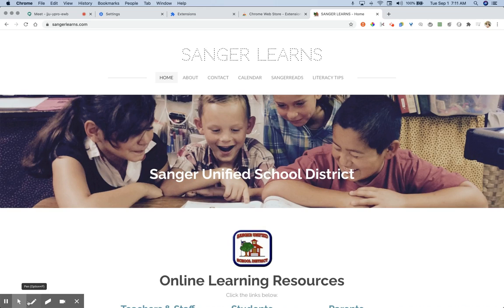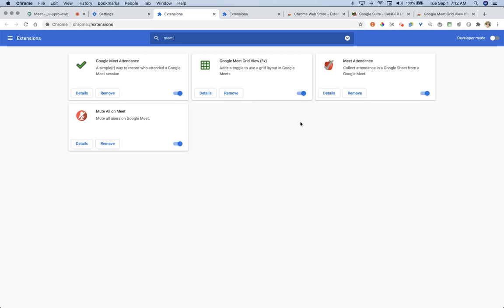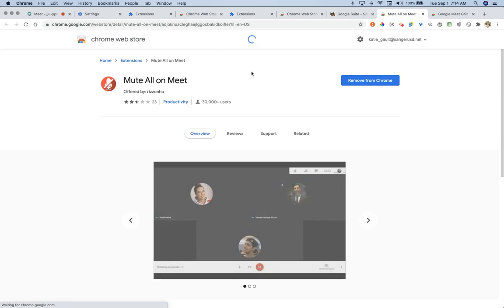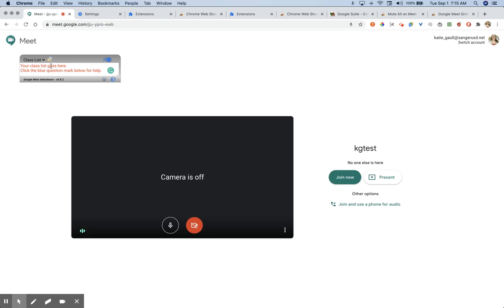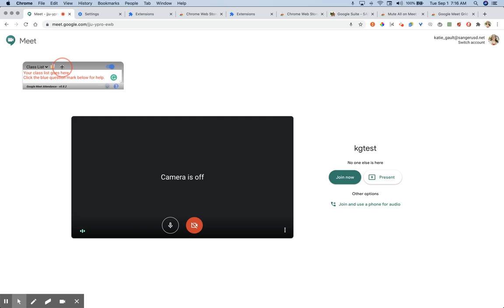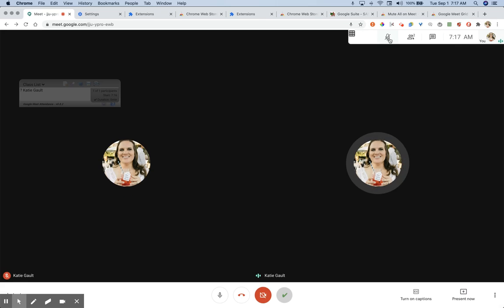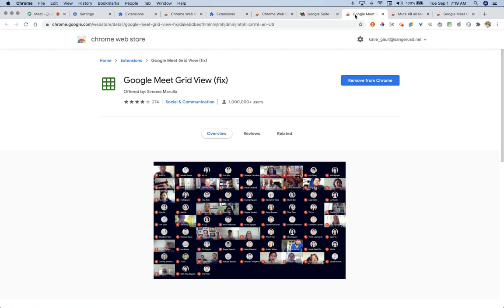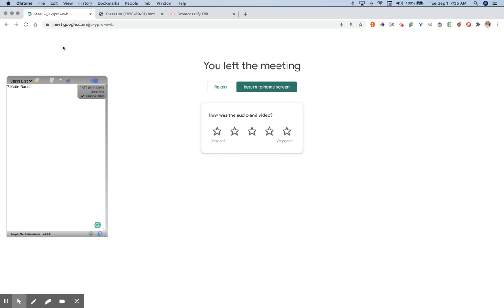SangerUSD - Google Meet Extensions